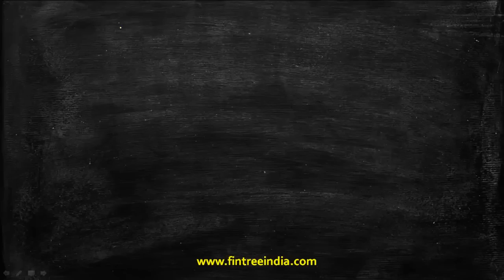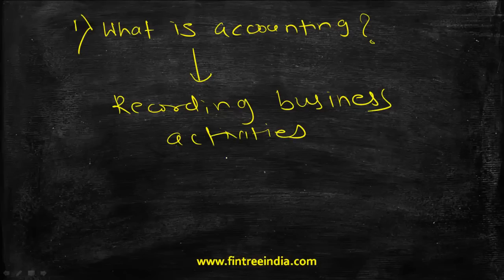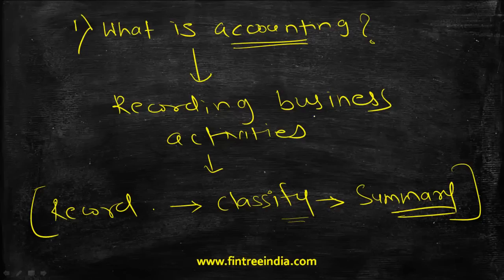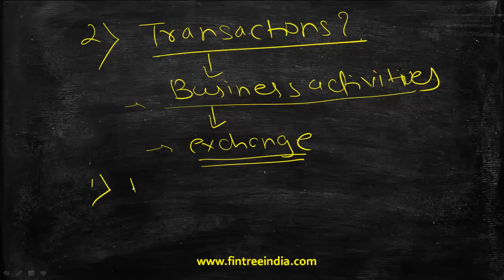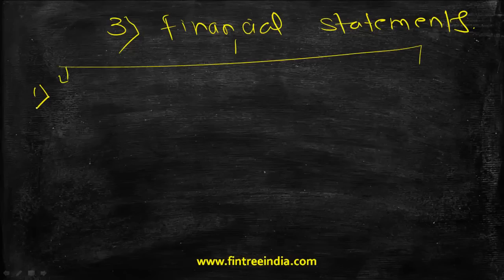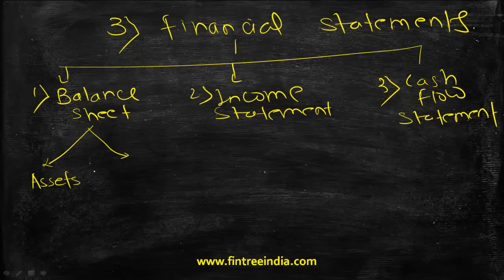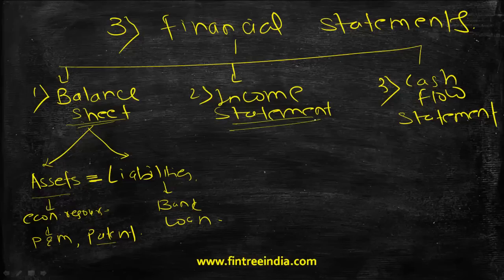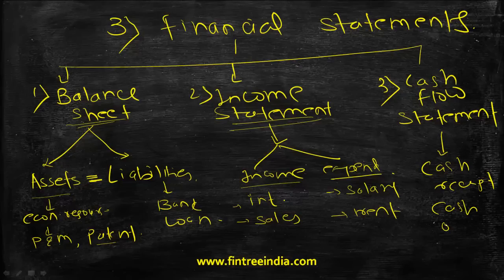Sixty Minute Guide to Accounting- Part I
This is video is the first in the series of four videos, which tries to explain accounting in simple, easy to understand and non technical language.
The content of this specific video is as follows:
1. Meaning of Accounting
2. Meaning of transactions
3. Understanding major Financial Statements such as Balance Sheets, profit and Loss Account and Cash Flow Statement